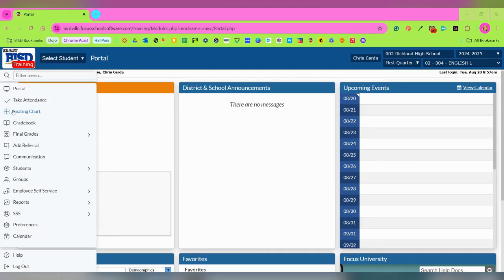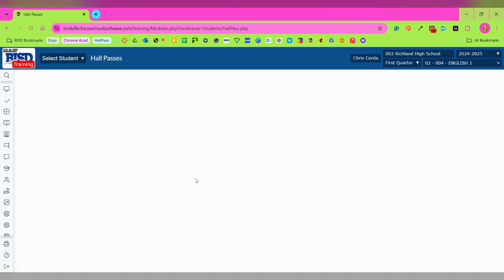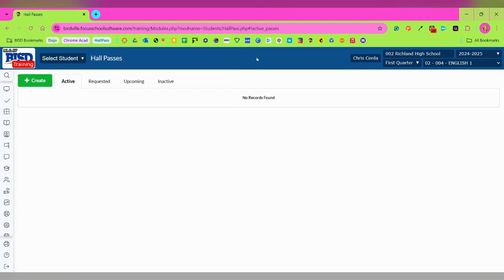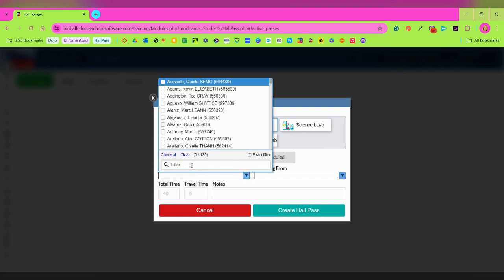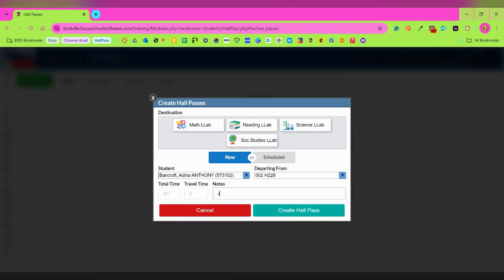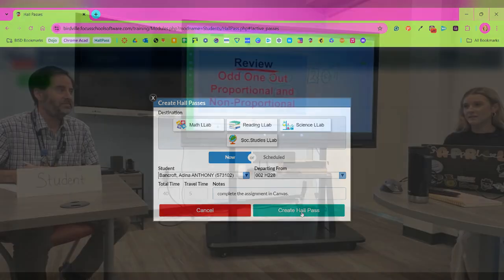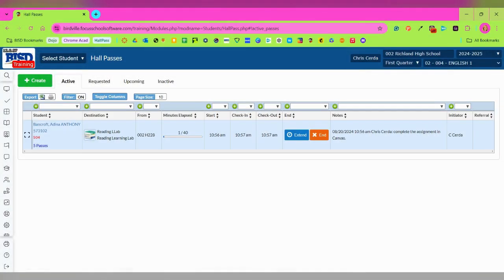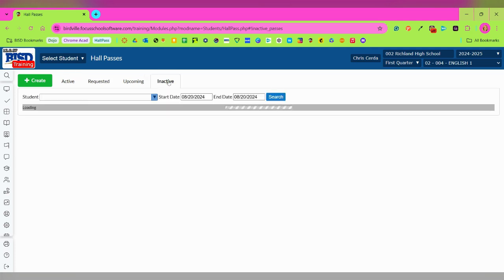Focus Learning Lab Hall Passes